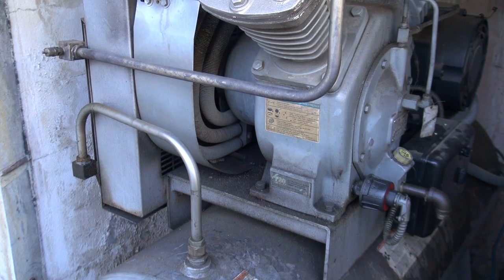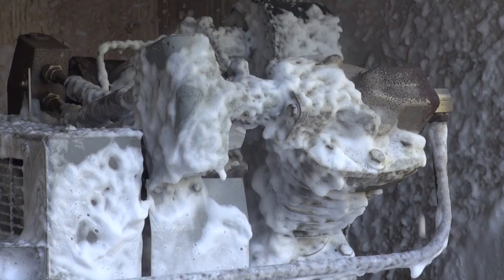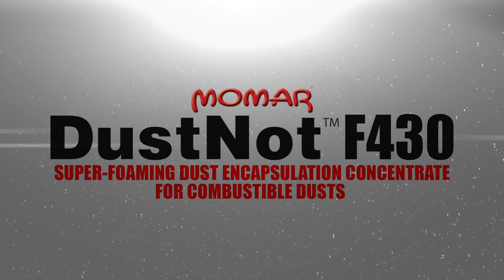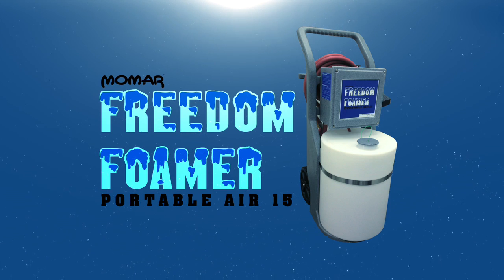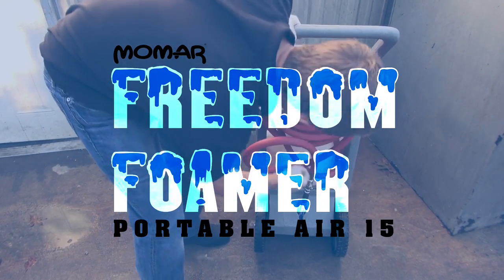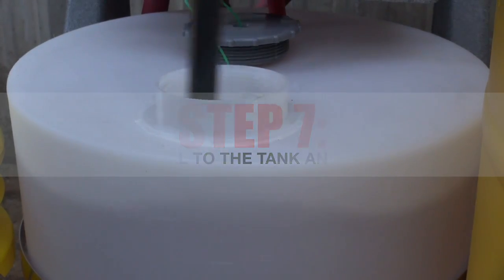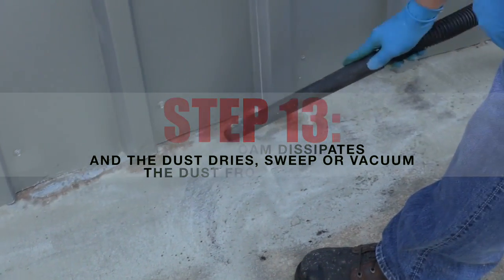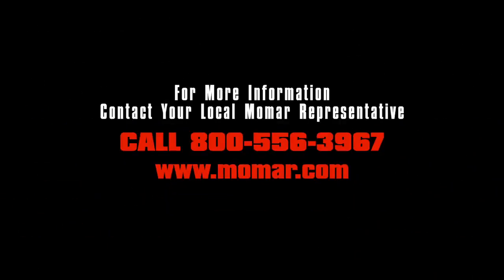Industrial Cleaning With Low-Moisture Foam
0:08     Causes of Industrial Fires:  Combustible Dusts and Flammable Residues
1:34     Performance Features of DustNot F430 - Super-Foaming Dust Encapsulation Industrial Cleaner Concentrate
3:52     Environmental Features of DustNot F430 - Super-Foaming Dust Encapsulation Industrial Cleaner Concentrate
4:17     Uses of DustNot F430 - Super-Foaming Dust Encapsulation Industrial Cleaner Concentrate
4:50     Performance Features of Freedom Foamer Portable Air 15
6:29     Operation Instructions for Freedom Foamer Portable Air 15 (Step-by-step)
9:20     Proper Maintenance of Freedom Foamer Portable Air 15

For ordering information contact Momar, Inc.